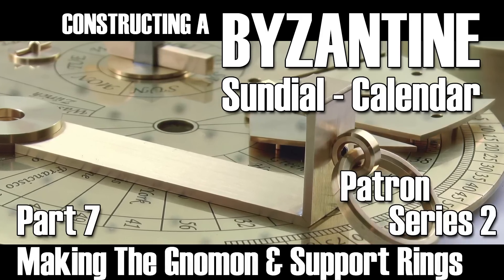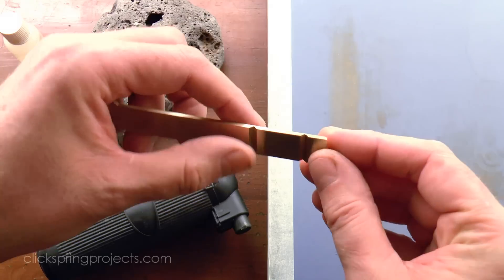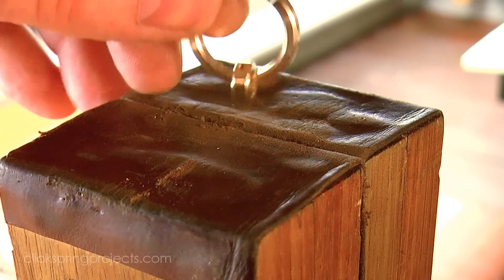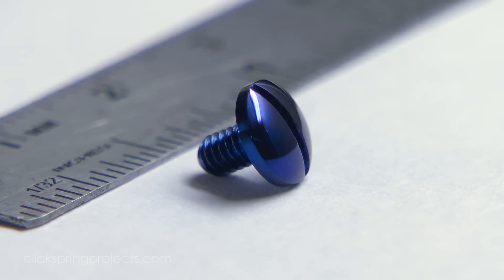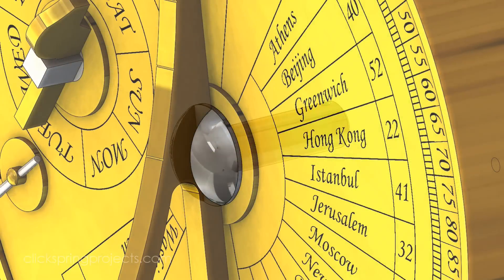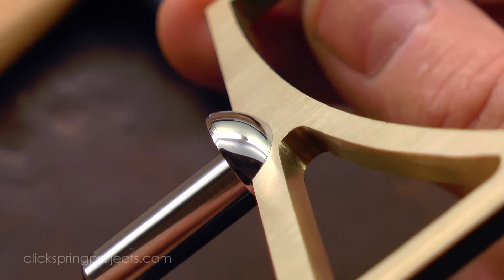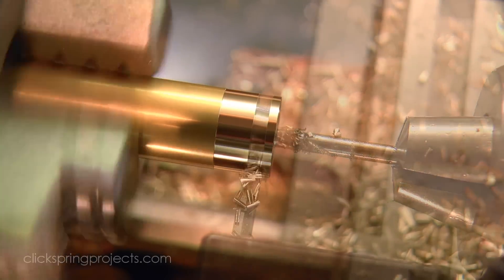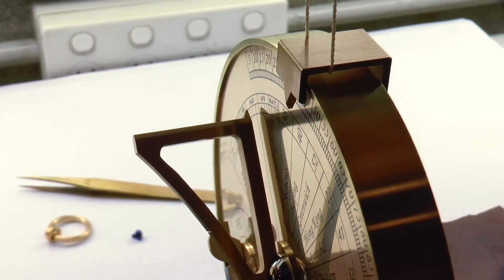Constructing A Byzantine Sundial-Calendar - Part 7 (Making The Gnomon & Support Rings)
Hey Folks,

Designed and constructed in 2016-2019 as a companion project to the Antikythera mechanism, this video series is an alternative look at the second oldest geared mechanism from antiquity: The Byzantine (London) Sundial-Calendar.

I designed the project as a sort of 'gateway' project into more complex horological work, especially if you're already comfortable with model engineering, and maybe feel like tackling something a little unusual. I've seen some outstanding builds of this project over the intervening years and would love to see more. So, if you'd like to build along with the series and help me make these videos, the plans for the project are available as part of the $1 tier on Patreon, find out more

Those of you who are Patrons will notice that for this YouTube release of the series I've spruced up the intro card and soundtrack, and also combined a few episodes together to make it all a bit more efficient for the viewer. For those who are seeing this narrated build series for the first time, do please enjoy!

Cheers.
Chris.

A very special thank you to Patrons:

Sinking Valley Woodworks
Glenn Trewitt
Christopher Warnock
Guy Loughridge
Charles Frodsham & Co.
Mike Manfrin
Steven Sladewski
David Wurmfeld
Lonnie Koehn
Michael Harmon
Andre van Soest
Sam Towne
Adam Slagle
Bernd Fischer
Rudolph Bescherer Jr
Robin Haerens
Mitchell Collins
Daniel Taraldsen
Rollin W. Patrick, Jr.
C. A. Patrick Voigt
Jack Cause
Daniel Taraldsen
Jeremiah G. Mort
Andrew Smith
Steven R. Crider
Gary Levario
Mark Coburn
Pete Askew
Jeff Armstrong
Ralph McCoy
Jim Popwell
Kaedenn
Bradley Pirtle
PaxAndromeda
Thomas Eriksen
Michael Hardel
Tim Ball
Grant Michener
Jonathan Teegarden
Steve Hossner
RuKiddin06
John Maksim
RobinP556
Lea Bruder
Armagus
John S Dilsaver
matt mcparland
Daniel Cohen
Larry Pardi
Sean Kuyper
Samuel Irons
Dan Keen
Florian Ragwitz
Matthew Middleton
Matteo Neville
Olof Haggren
Stassinopoulos Thomas
Dave Seff
Tim Bray

J.V. Field & M.T. Wright, “Gears from the Byzantines: a Portable Sundial with Calendrical Gearing”, Annals of Science, 42 (1985), pp. 87 – 138.

D.R. Hill, “Al-Bīrūnī’s Mechanical Calendar”, Annals of Science, 42 (1985), pp.139 – 163.

J.V. Field, “Some Roman and Byzantine Portable Sundials and the London Sundial-Calendar”, History of Technology, 12 (1990), pp. 103 – 135.

M.T. Wright, “Rational and Irrational Reconstruction: the London Sundial-Calendar and the Early History of Geared Mechanisms”, History of Technology, 12 (1990), pp.65 – 102.

Books:

"Hardening, Tempering & Heat Treatment", Tubal Cain
"Watchmaking" by Daniels
"Wheel & Pinion Cutting in Horology"
Soldering and Brazing (Workshop Practice, No 9)
Workshop practice Series

Tools & Shop Products:

Digital Caliper 6 inch/150 mm Electronic Vernier Calipers
Spotting Drill Bit
Magnetic Base

Consumables:

Dykem 80300 Steel Blue Layout Fluid
Bergeon Professional Cleaning Rodico
Blue Matador Abrasive Paper
Moebius Multi-Purpose Lubricating High Grade Swiss Oil
General Purpose Latex Finger Cots
Proxxon 28174 Band saw blade for MBS/E Swedish steel, fine (24 TPI), Silver|Silver metallic
Tix Solder (Pkg. of 20 Three Inch Sticks)
Tix Flux 1/2oz